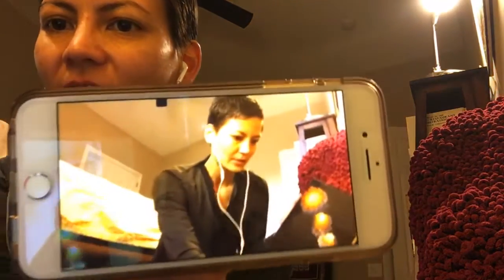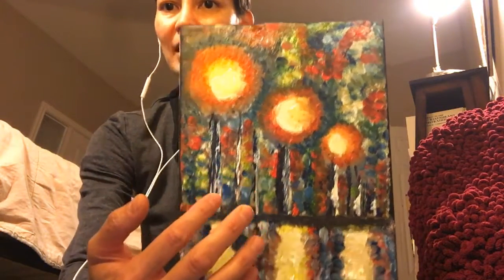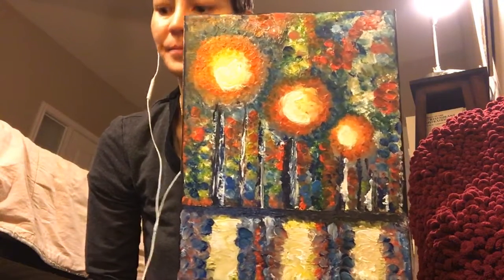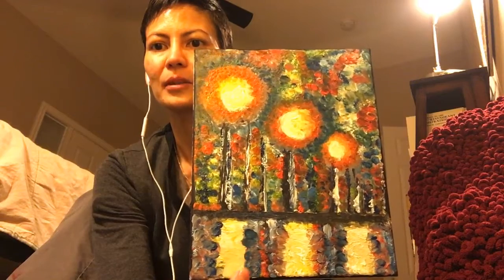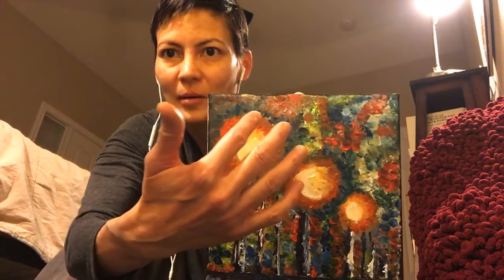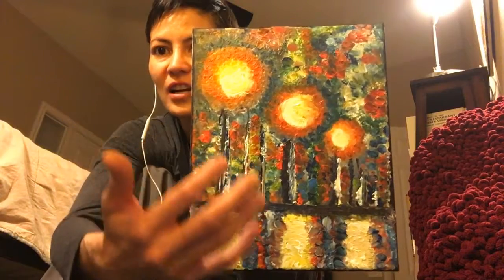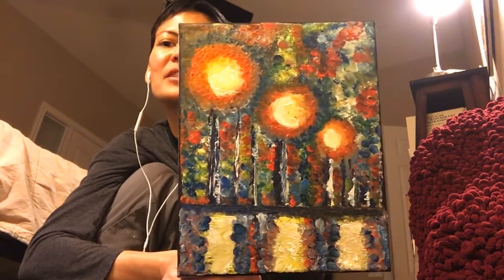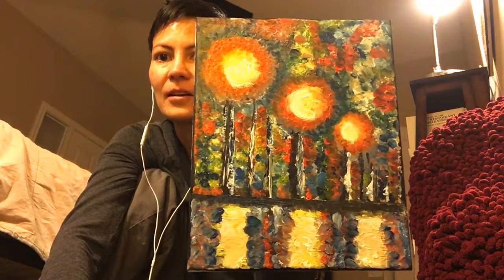Impressionist Night lights Completed. Part 2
My version of impressionist art. Inspired by Leonid Afremov. I am completely satisfied by how this came to life. You can view the beginning/start of this painting by typing “Impressionist oil painting Night lights”. Easy, and so much fun! I hope you enjoyed my video. 😉